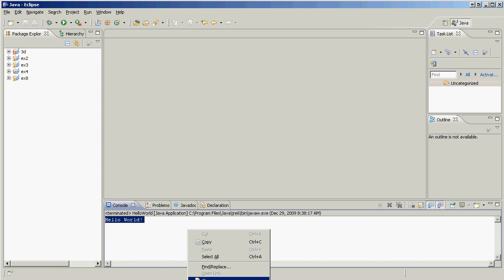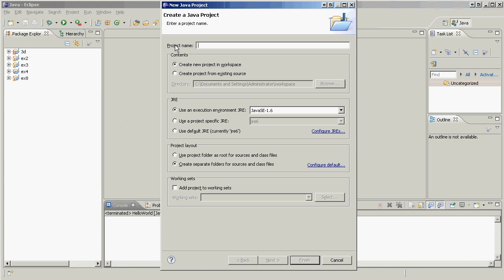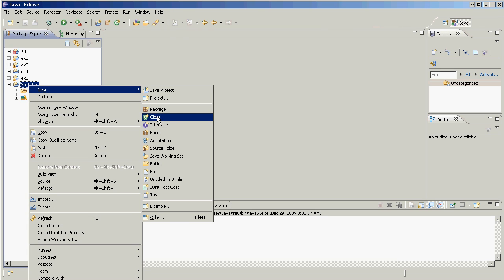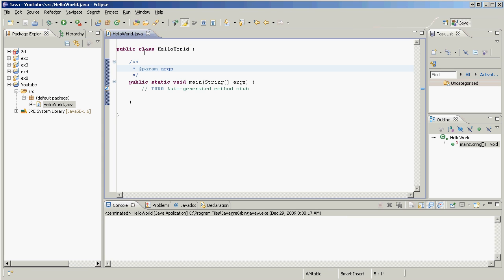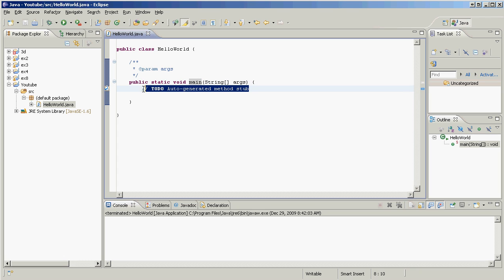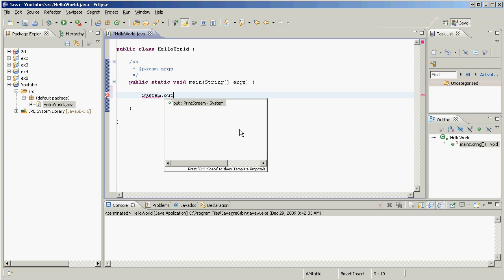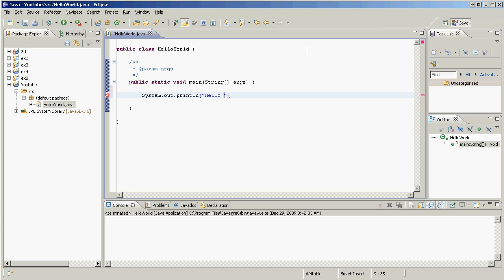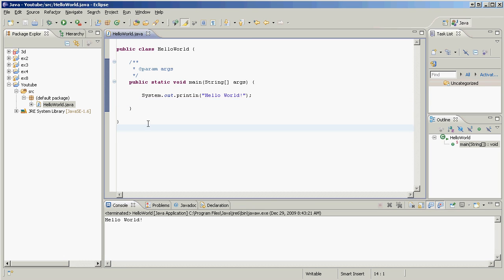Java - First Application - Hello World!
You can program java, follow this simple tutorial and make your first application!